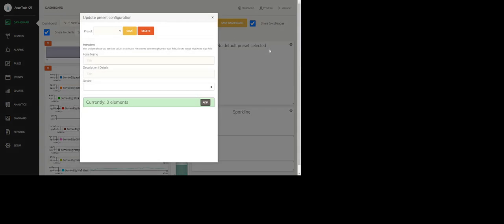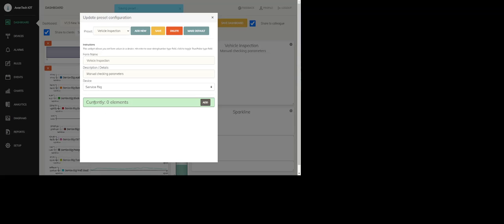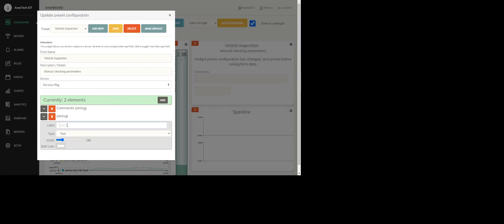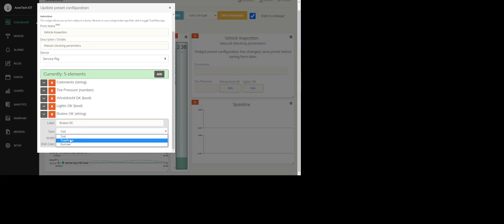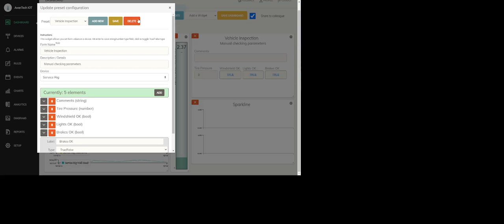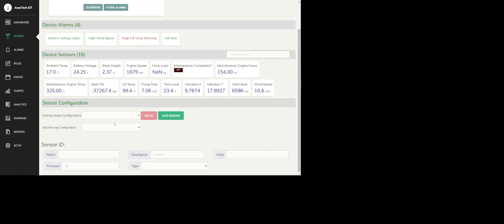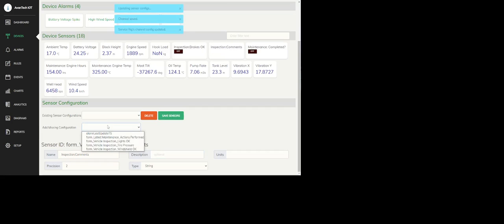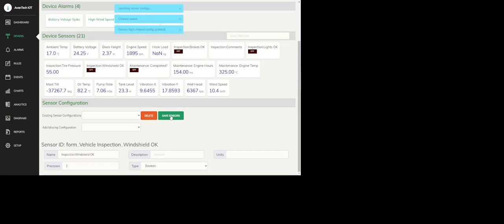AvanTech IOT V1.5 Using the Form Widget for Manual Input Sensors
Not all things are connected with working sensors, and our IOT platform allows you to add any of your own input sensors using simple forms.  These are great for manual input data, site visits as a place to capture manual readings and things like maintenance data, like in this example.

This video shows you how to add a manual input form and configure several manual input sensors, as well as then set them up for viewing anywhere in the platform with that device (for graphing, reporting or dashboards).

to try a demo of our site and for more information.